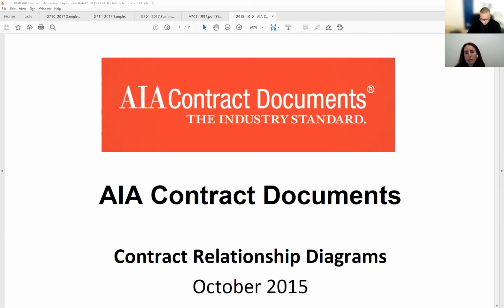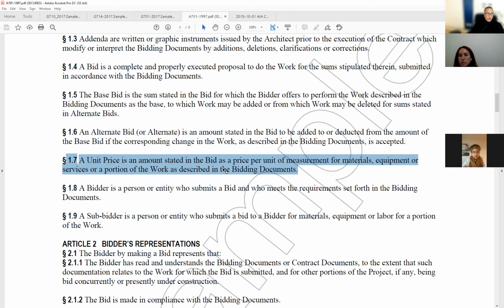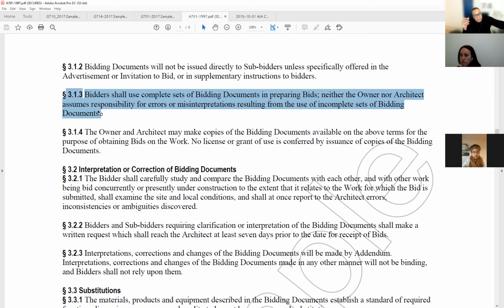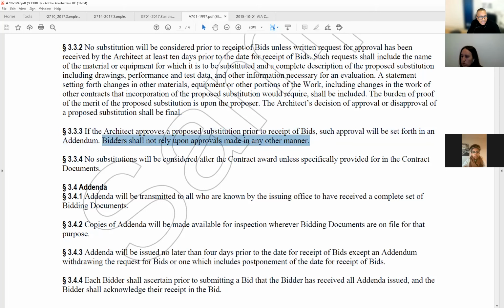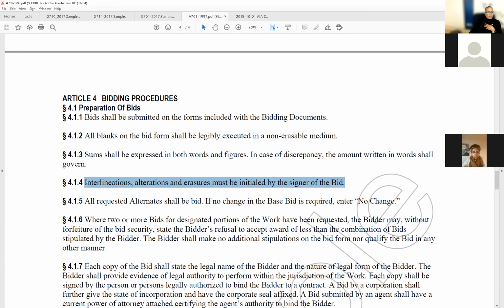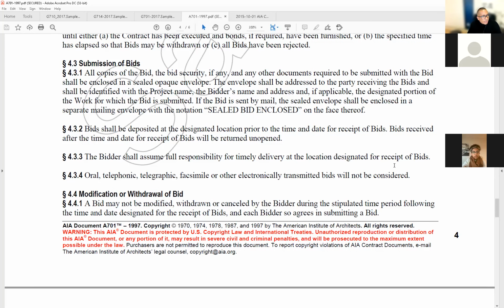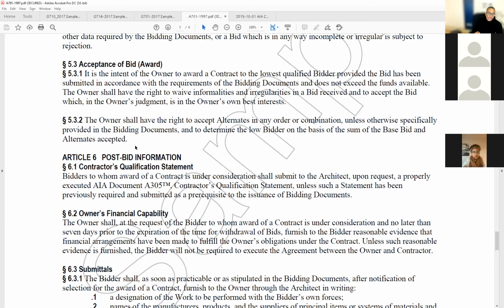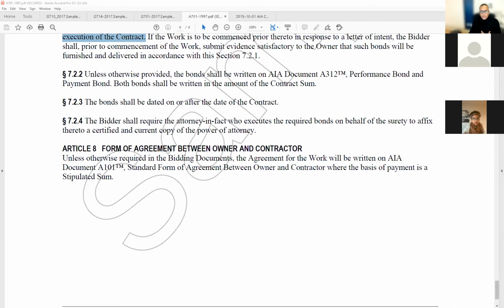CONSTRUCTION AND EVALUATION A 701 INSTRUCTION TO BIDDERS